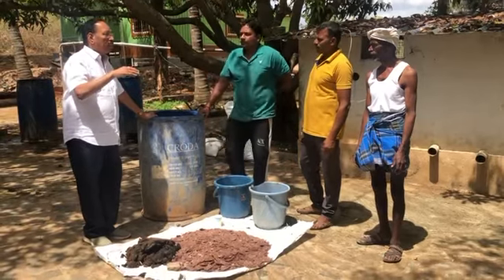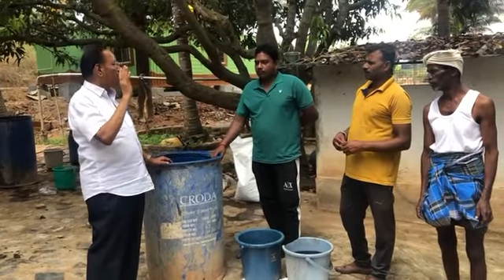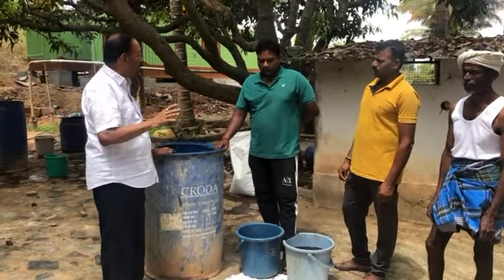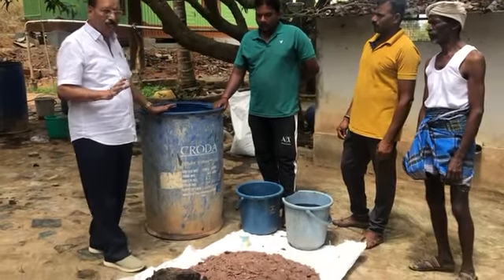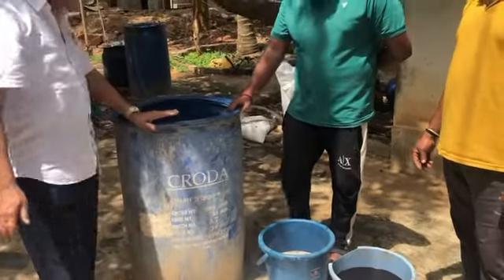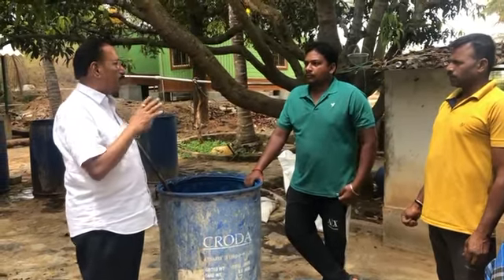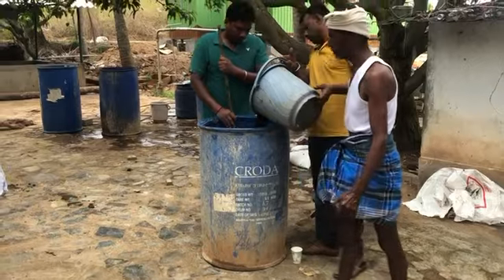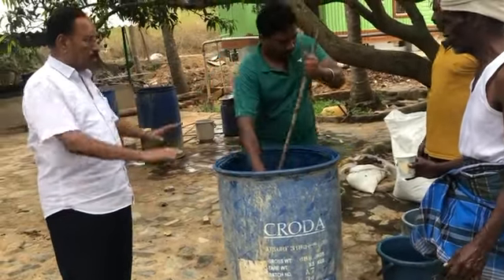Protein Hydrolysate (Amino acid preparation for better health)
Amino acids are readily absorbed, transported and utilized as a source of nitrogen and carbon in plants. It is a bio-stimulant.